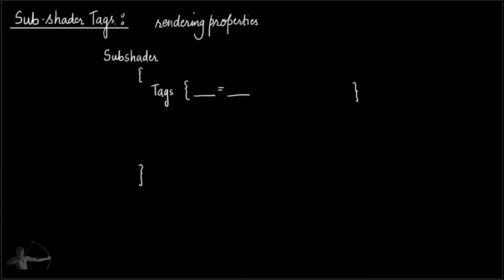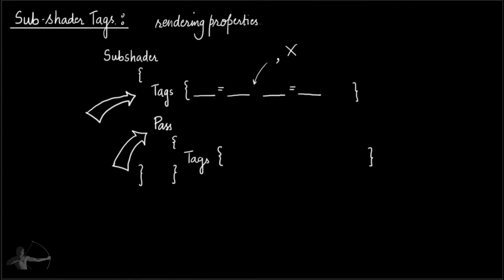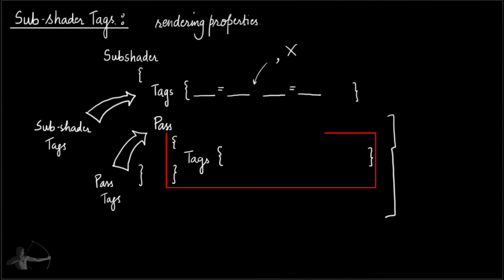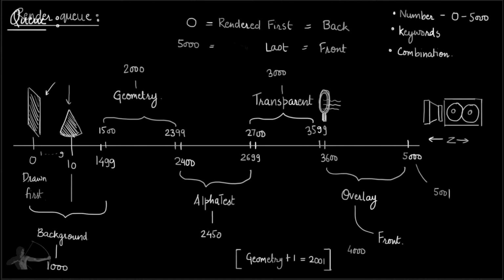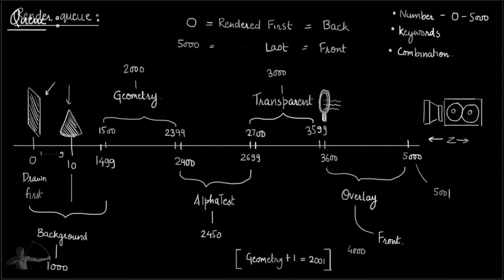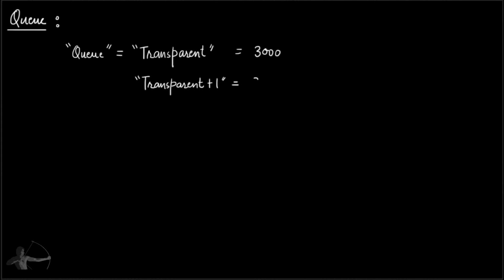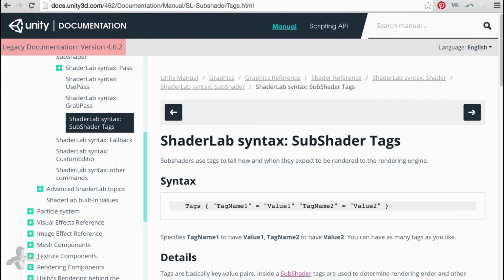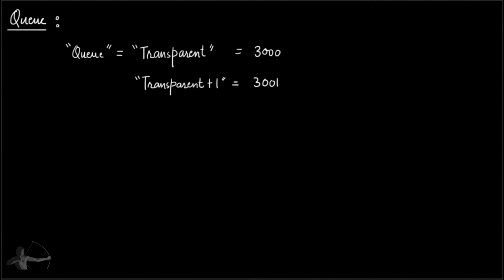07 - Shader Tags (Shaderdev.com)